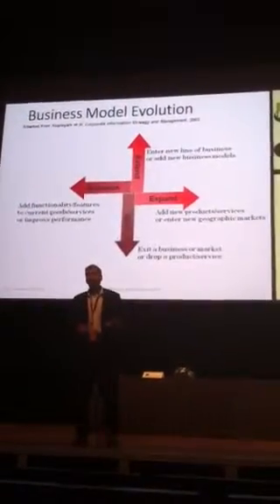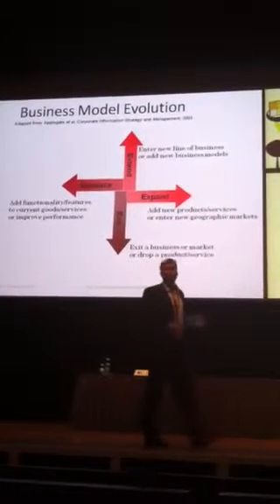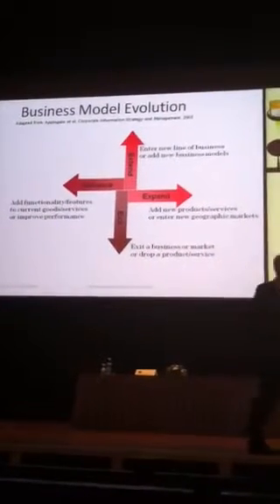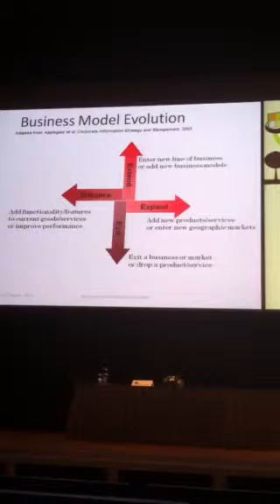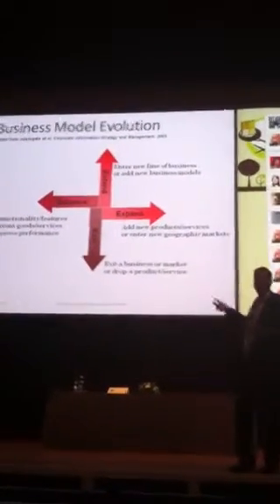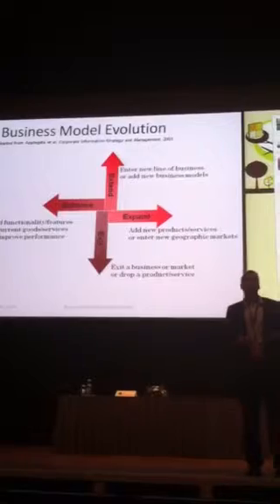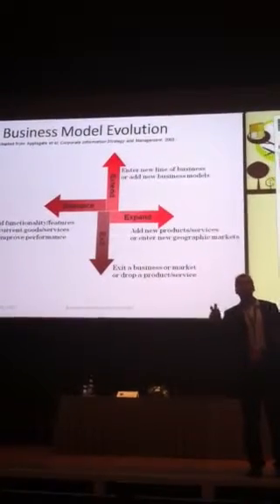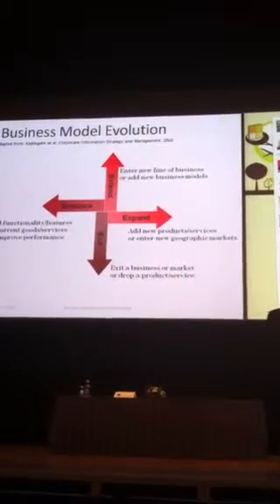Business Modelling in E-Health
Medicine 2.0 Conference 2010, Maastricht.